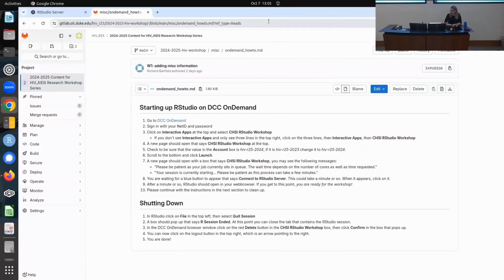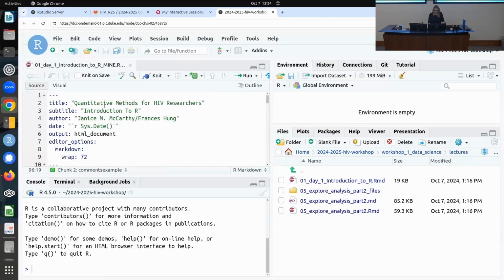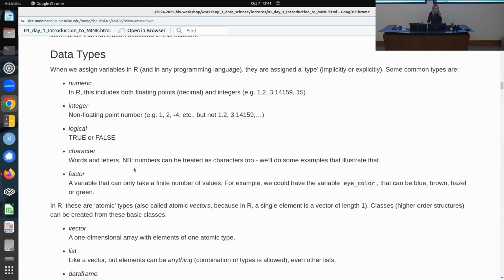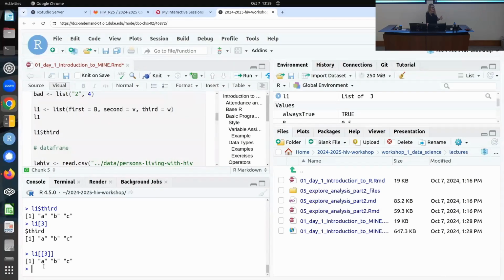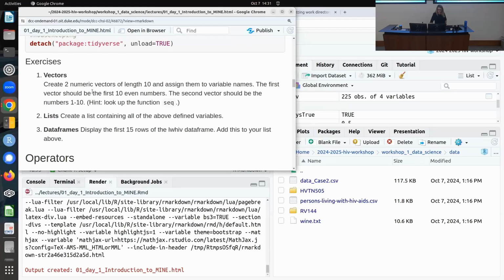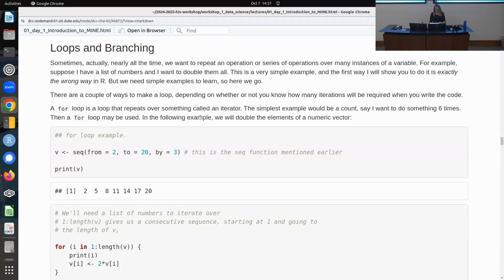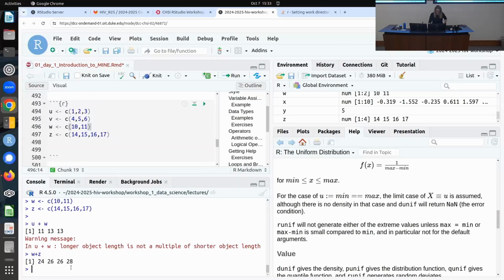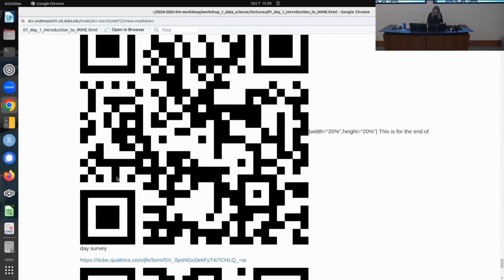2024 Quantitative Workshop 01 - Introduction to R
Monday, Oct 7
Introduction to R
Overview of general usage of R